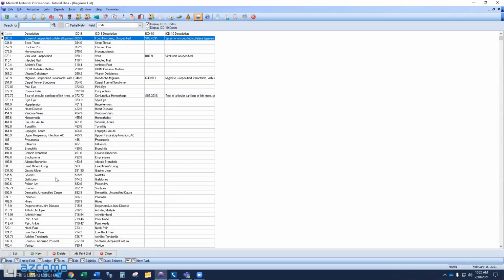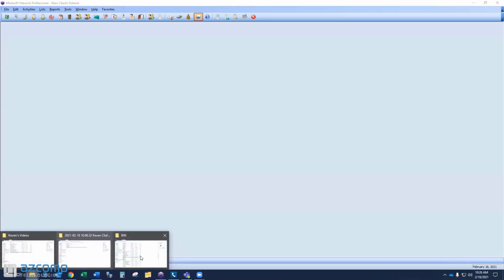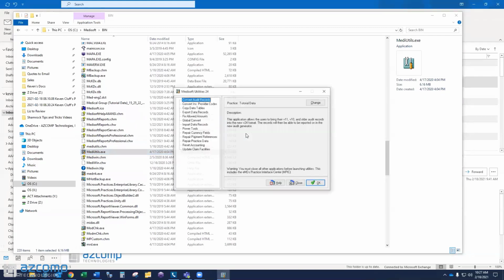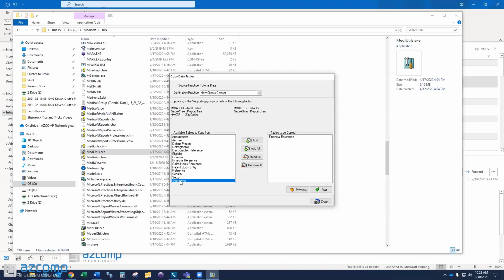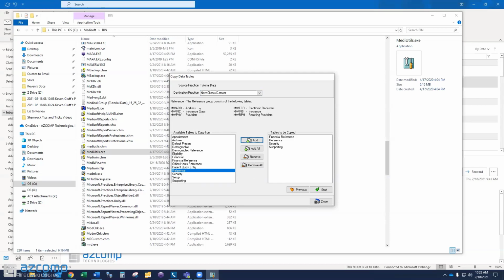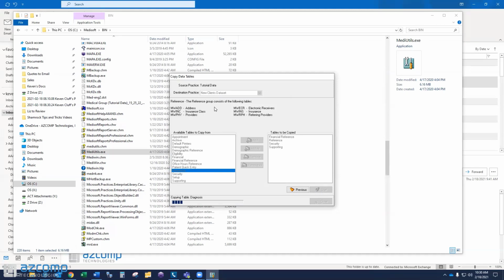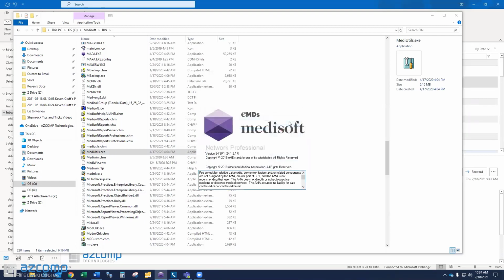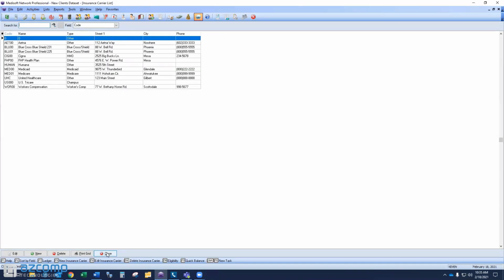Medisoft Power Moves: Copying Data from One Practice to Another